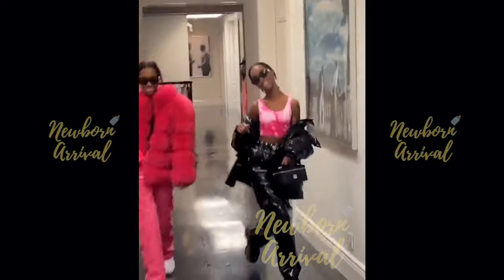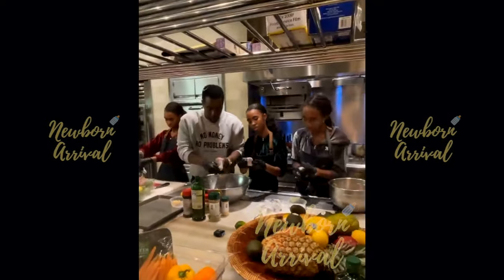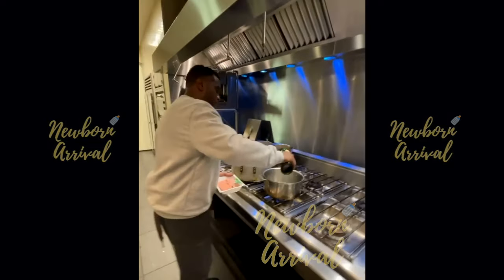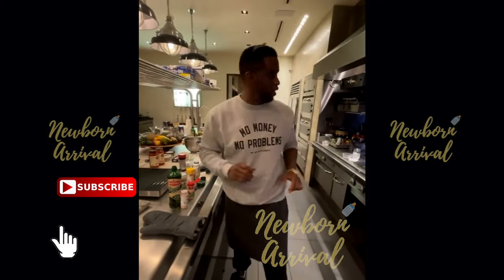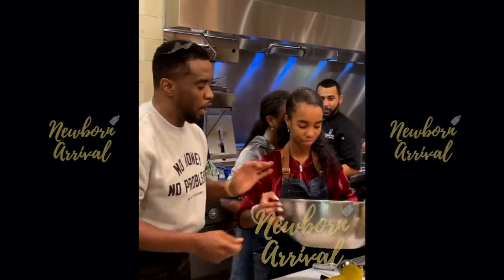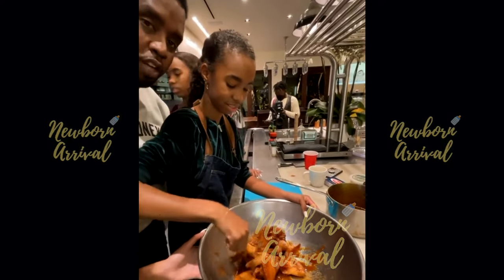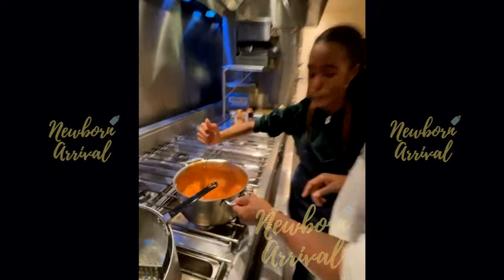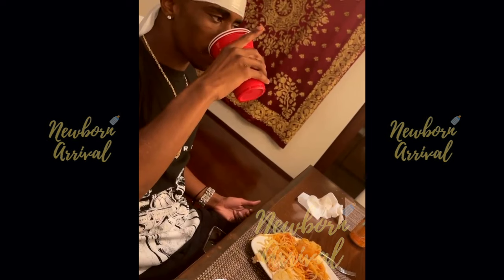Diddy Shows Twin Daughters How To Properly Clean Chicken! 🐓